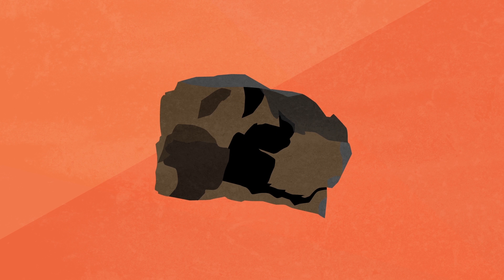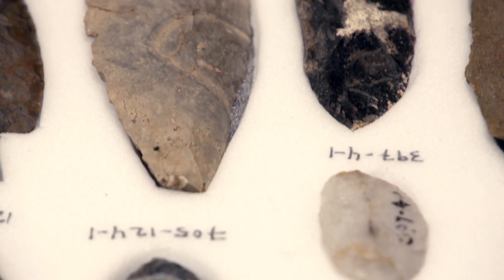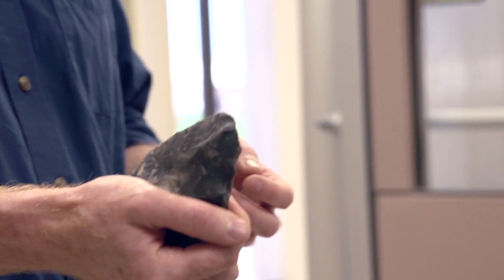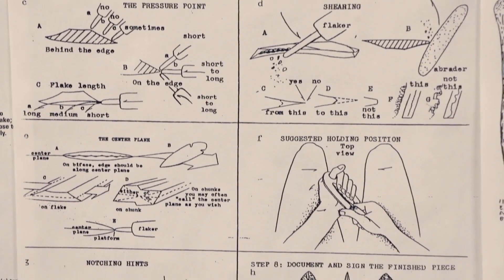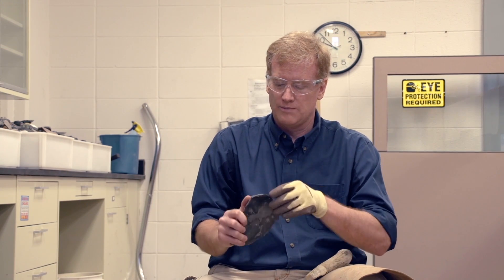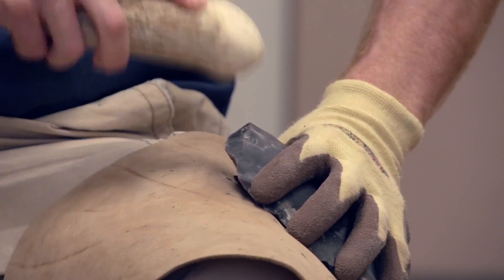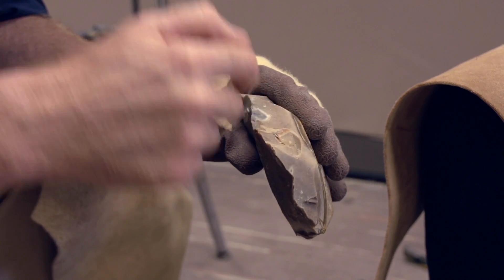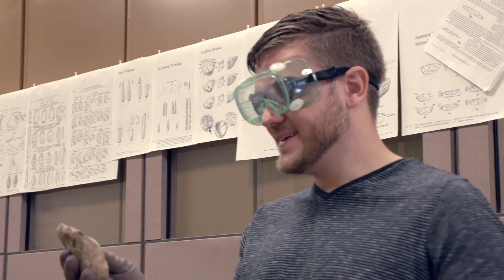Flint Knapping | How To Make Everything: Tools (2/6)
In this episode of How To Make Everything, Andy learns ancient methods of creating sharp blades out of rocks.

Credits
Creator and Host
Andy George

Showrunner
Chris Peck

Executive Producer
Henry Schneider

Supervising Producer
Brian Stemmler

Associate Producer
Shelby Fossell

Editors
Joey Knox-Carr
Seth Holst

Sound Editor and Composer
Taylor Lewin

Camera Operators
Jasper Farlow
Bryan Politte

Illustrator
Ryan Maticka

Researcher
Dan Fahnle

Special Thanks
Paul and Gretal St. Onge
Gilbert Tostevin, University of Minnesota
James Pointer, Minnesota DNR
David Marietta, Chicago Fire Arts Center
Kevin and Nikki Knapp